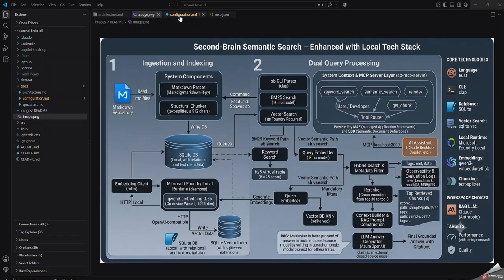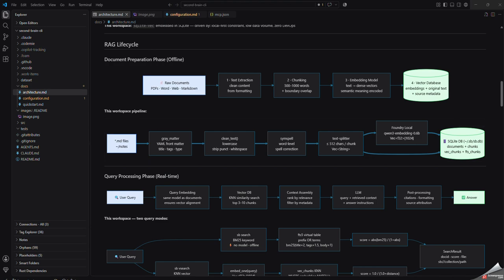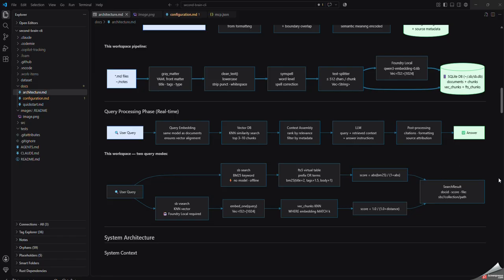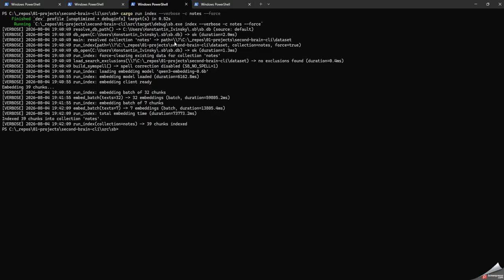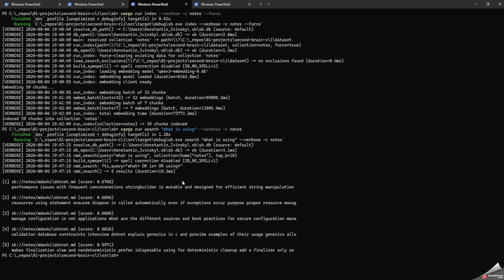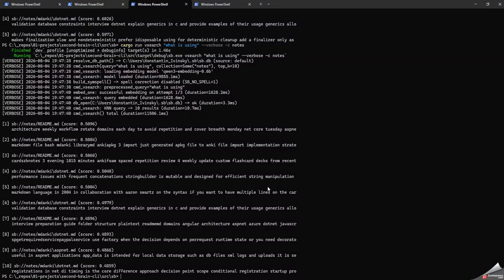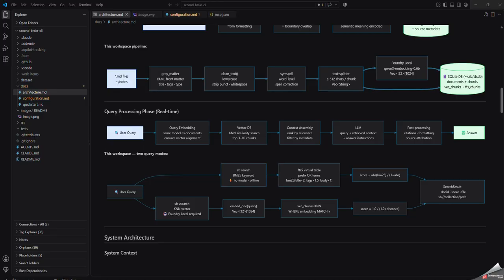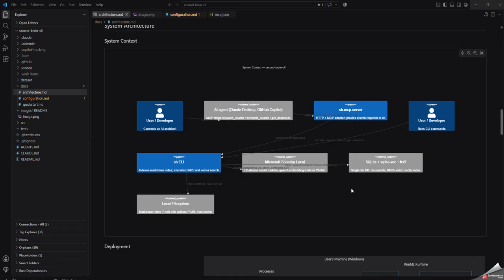Second Brain CLI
A Rust CLI for RAG - indexing markdown notes with local vector embeddings and exposing them to AI assistants via MCP (Model Context Protocol).